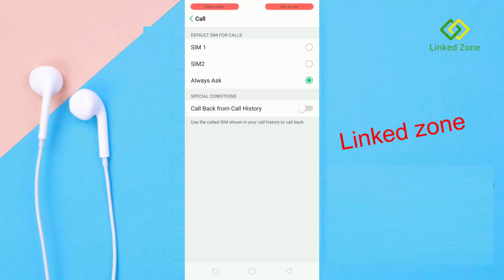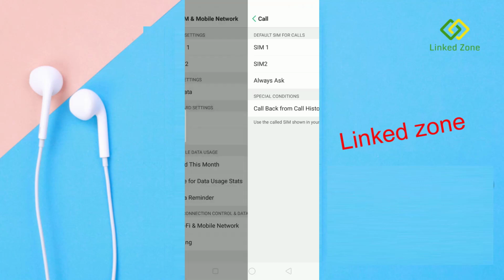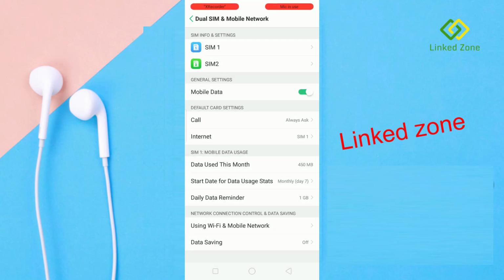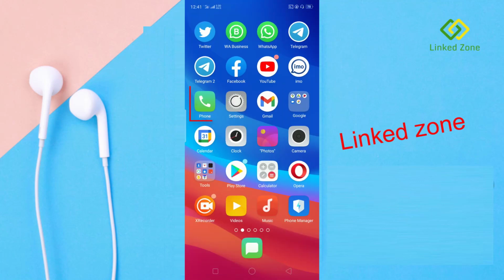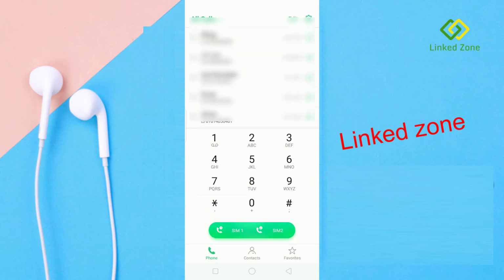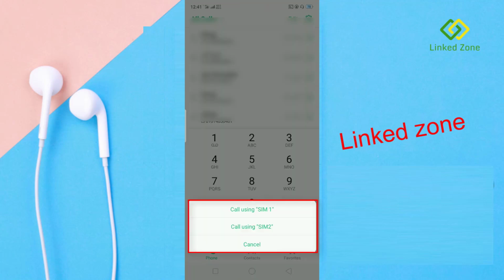How to check first which SIM card you will use when making a call on an android phone